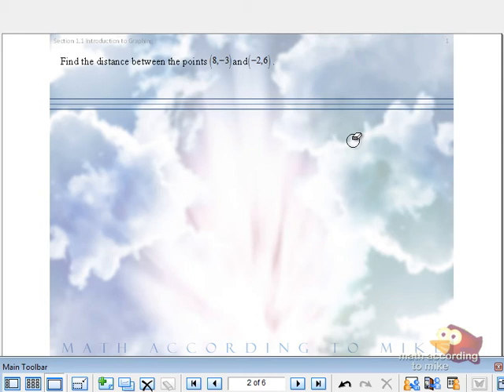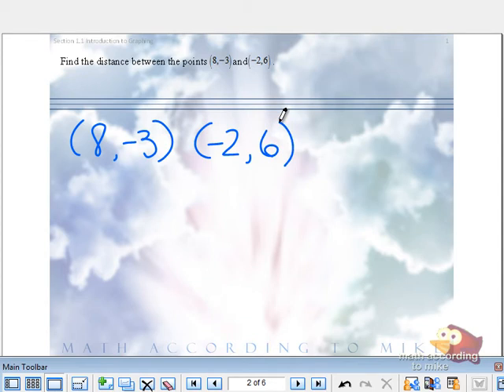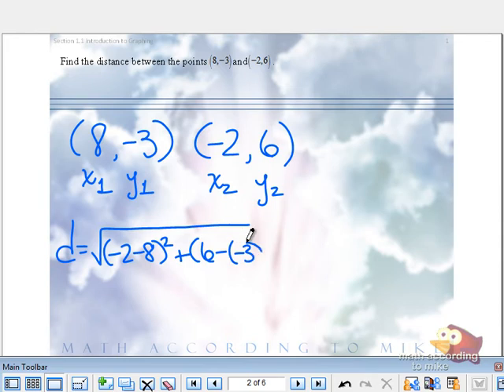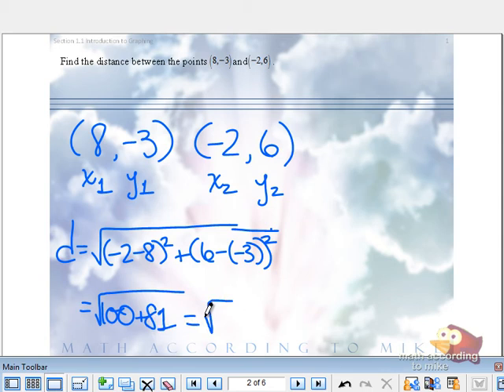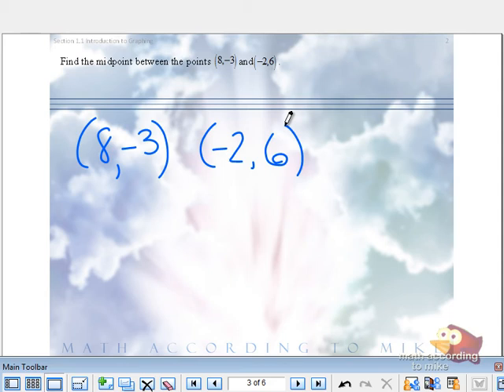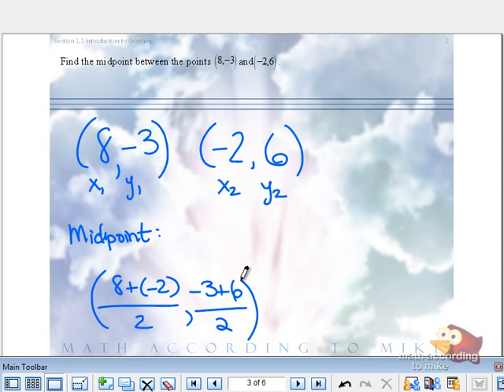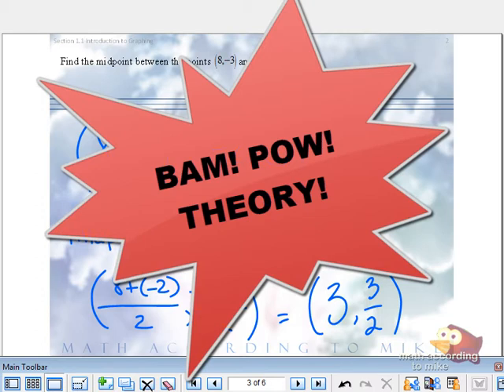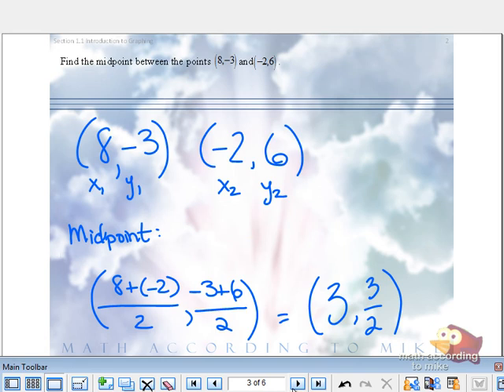Distance and Midpoint Formulas